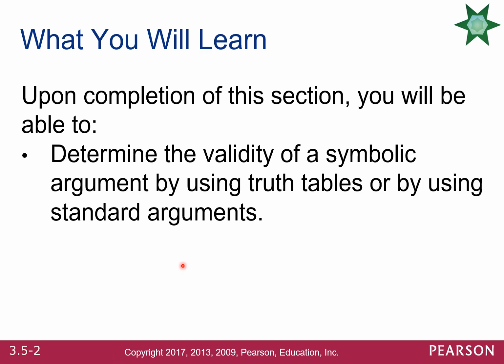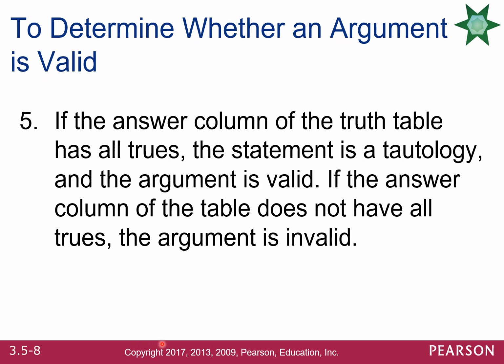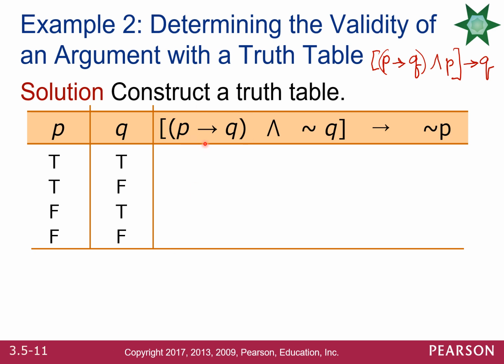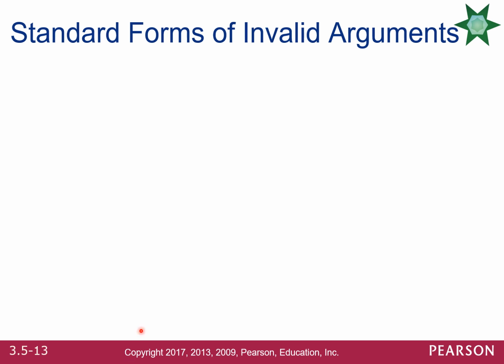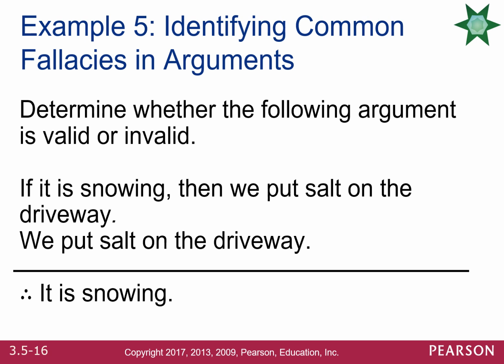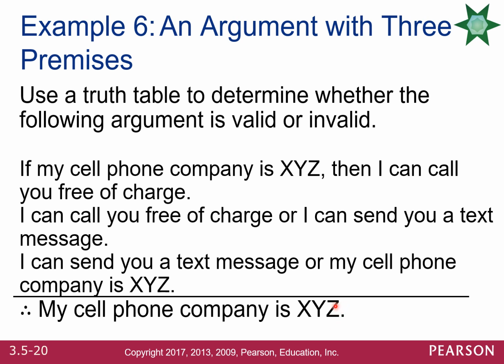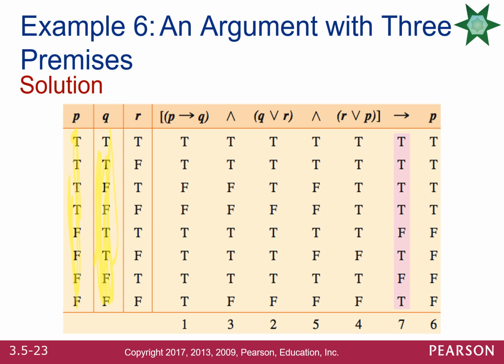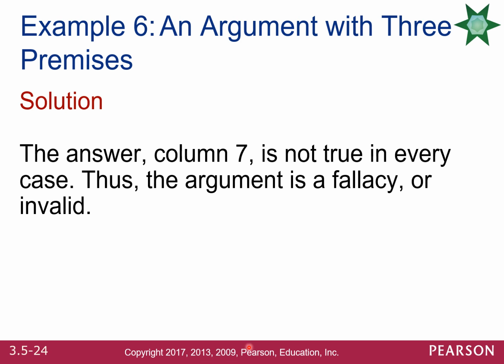Chapter 3.5 Logic: Symbolic Arguments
Explain with Examples Symbolic Arguments, Validity & Identifying Fallacies